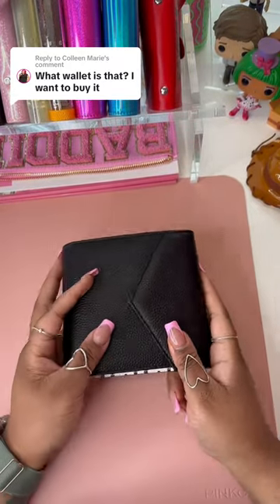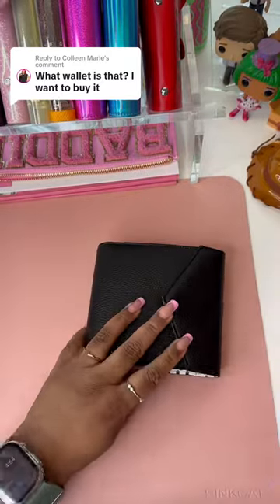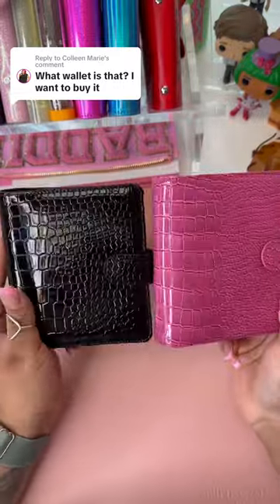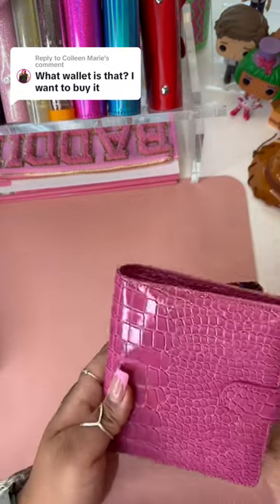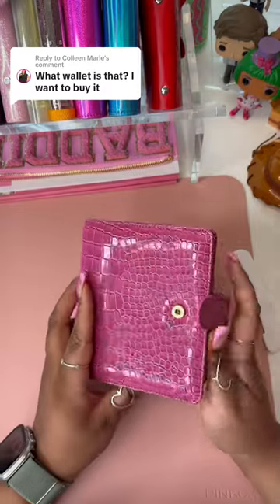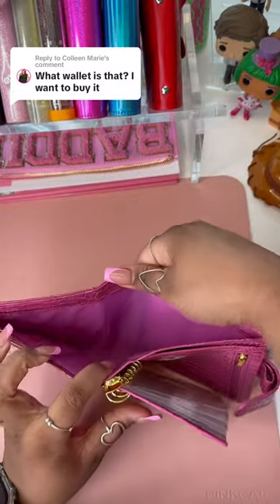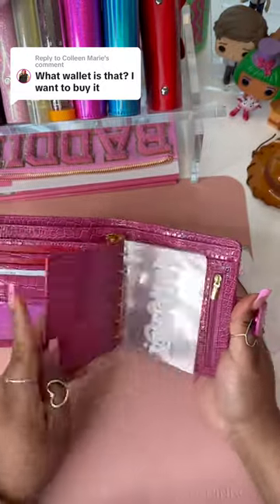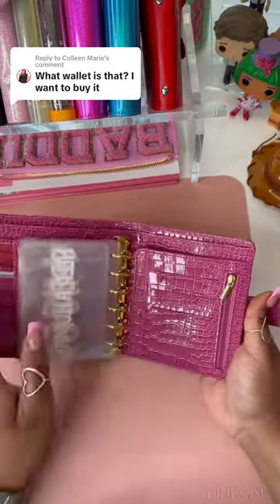Marie New Wallet who dis?!